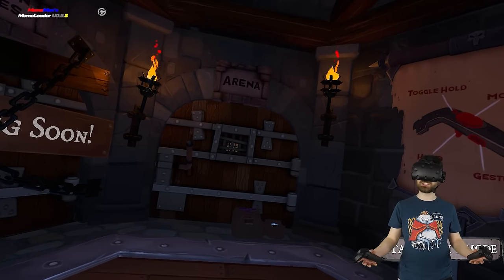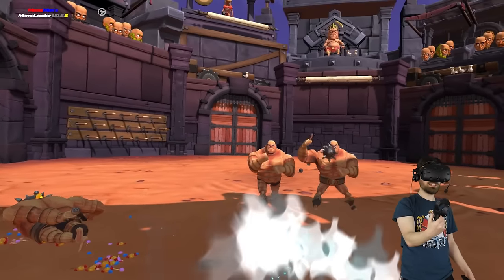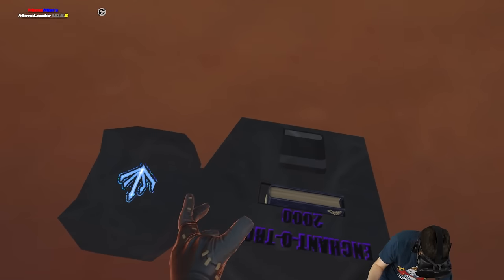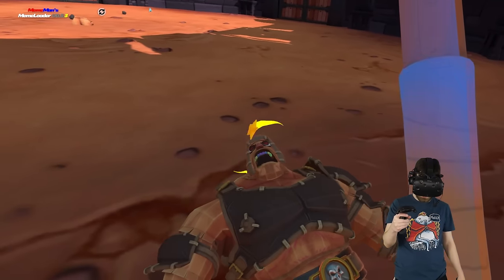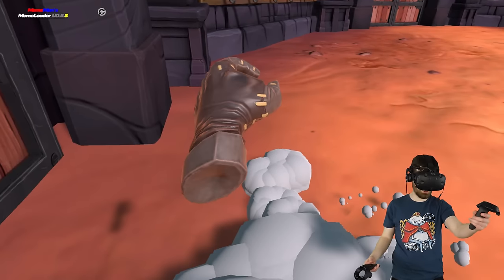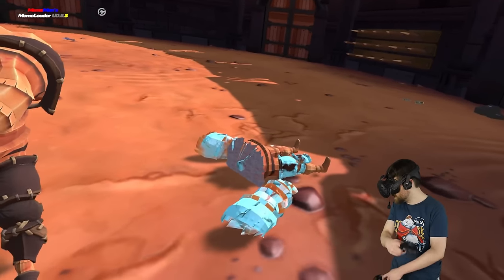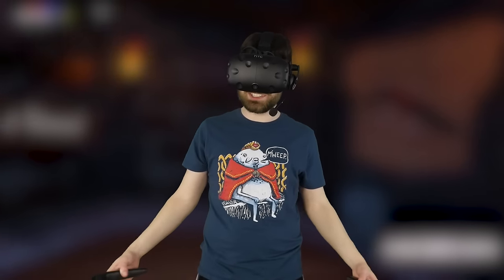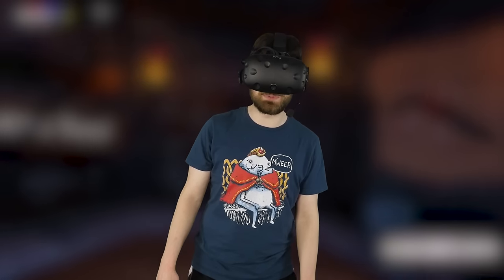FROZEN SOLID BEFORE EXPLODING - Gorn (VR) Funny Moments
The magic ice and earth tomes bring a whole new level of destruction to Gorn. It's satisfying to freeze a gladiator solid before shattering them into pieces.